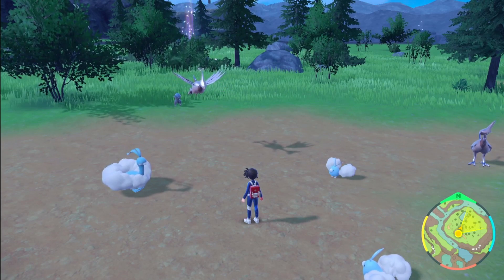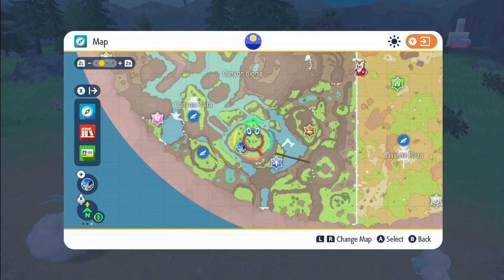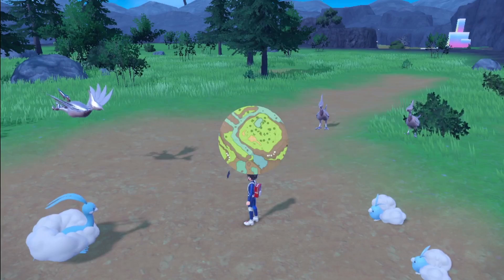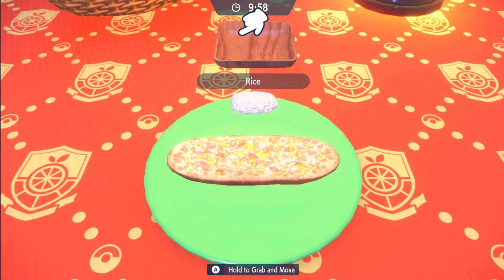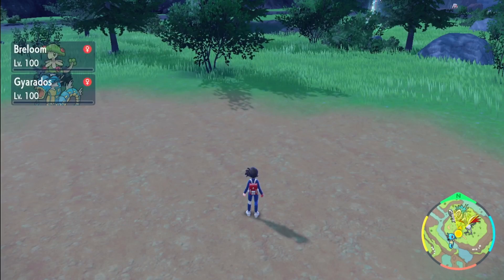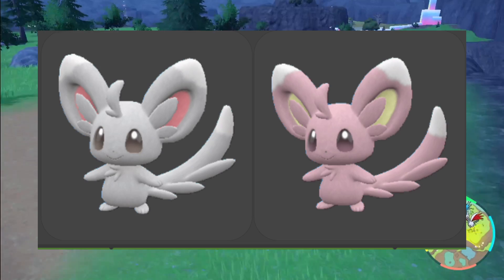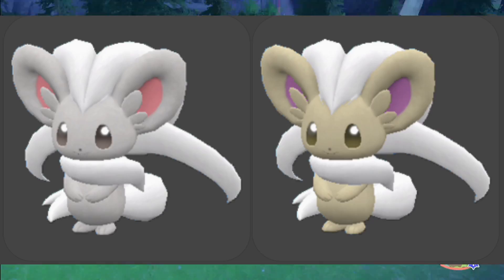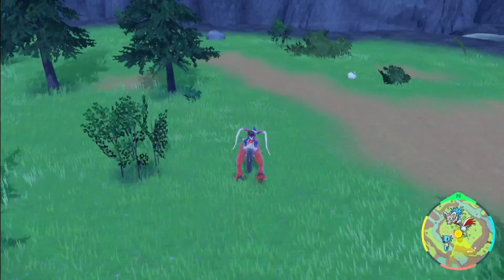FASTEST Way To Get SHINY CINCCINO In Pokemon Scarlet And Violet DLC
Showing you the fastest way to get shiny minccino and shiny cinccino using herba mystica from 5 and 6 star raids in pokemon scarlet and pokemon violet DLC the indigo disk with the shiny charm and shiny sandwiches

This video will be going over the fastest way to get shiny minccino